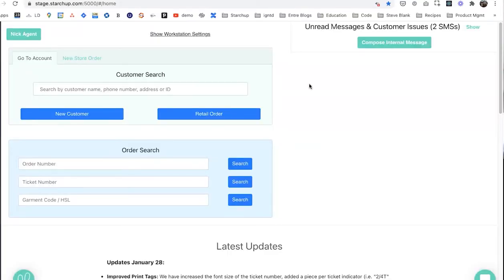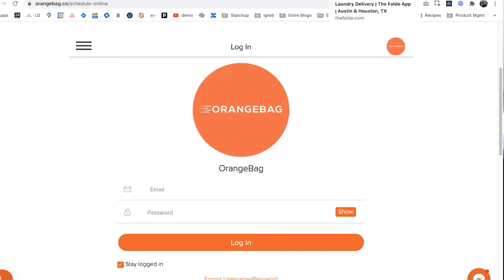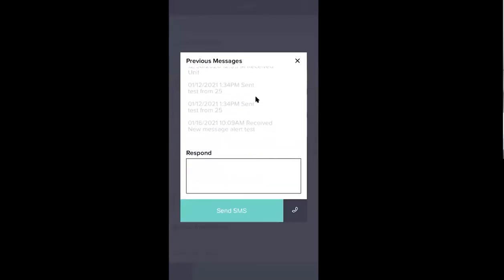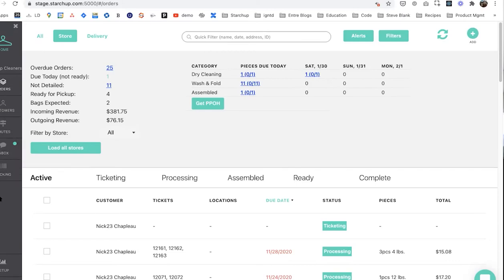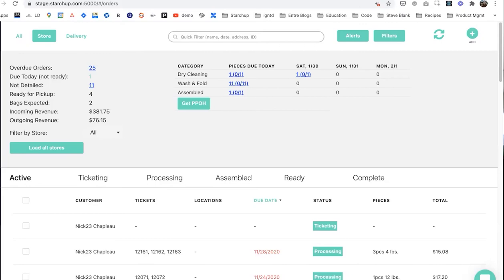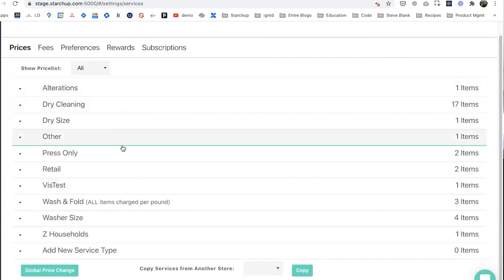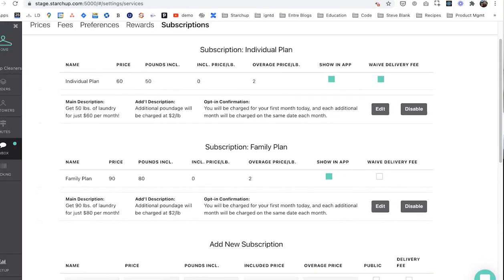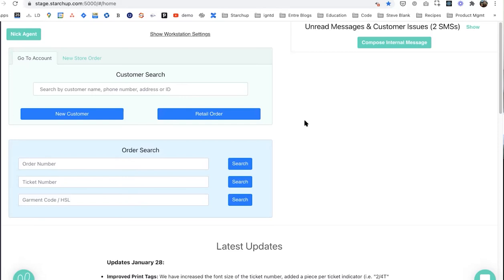Starchup Laundry Pick-up & Delivery Software Tour with Nick Chapleau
Starchup is a laundry & dry cleaning software designed to help you grow your laundry pick-up and delivery business. Co-founder Nick Chapleau gives me a personal tour of the software and demonstrates some of it's features and functionalities, and he gave me permission to let you sit in on it!

Get a tour of both the customized and branded front end portion of the software and app that your customers will see, as well as the backend features that help you acquire and communicate with your customers, manage your systems and processes, and organize your employees to build a stream-lined pick-up and delivery system.

Get the most powerful, mobile, and flexible point of sale and delivery apps to grow your business and save you time.

for more information!